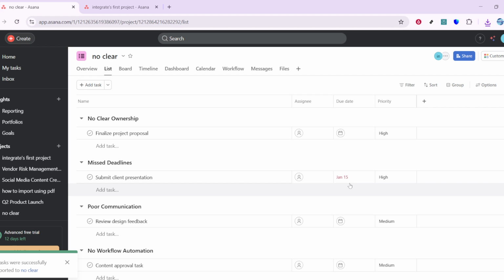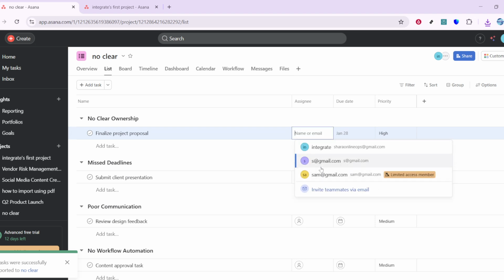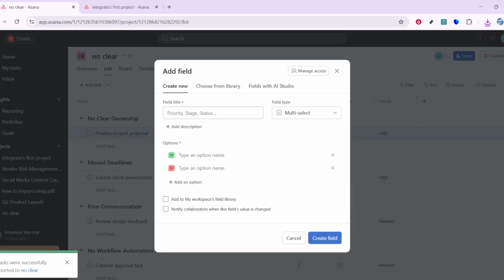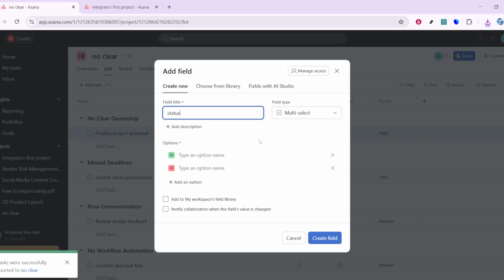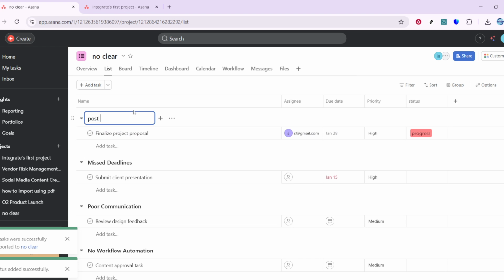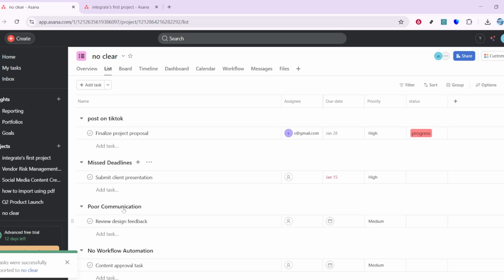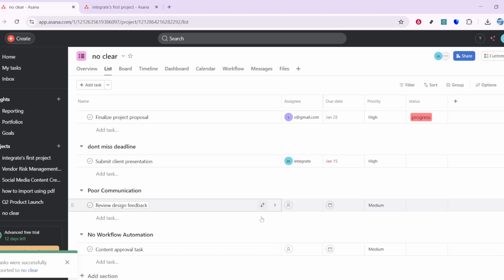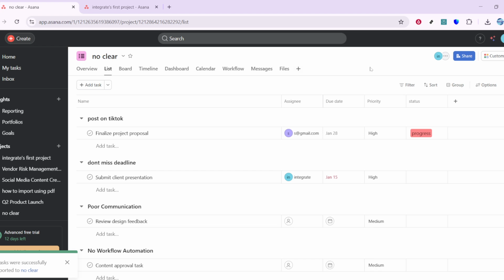How to Solve Project Management Issues with Asana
In this video We will show you How to Solve Project Management Issues with Asana.